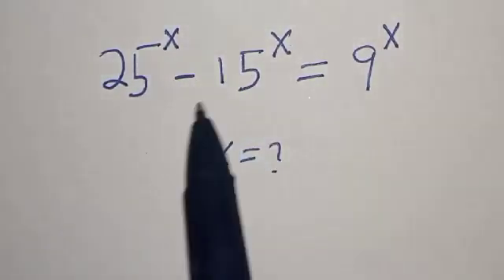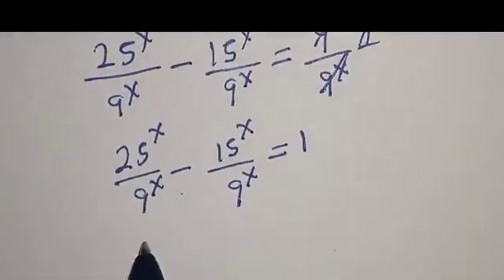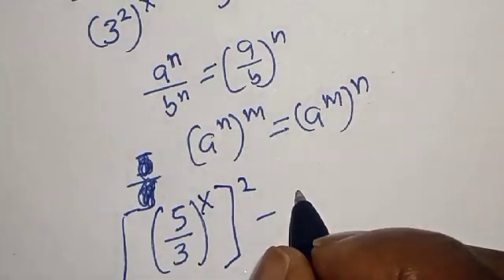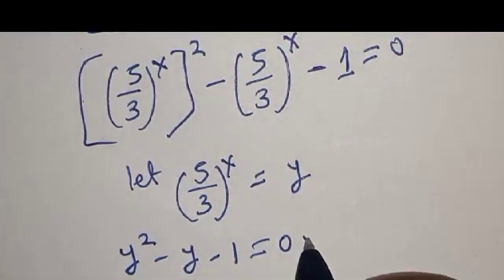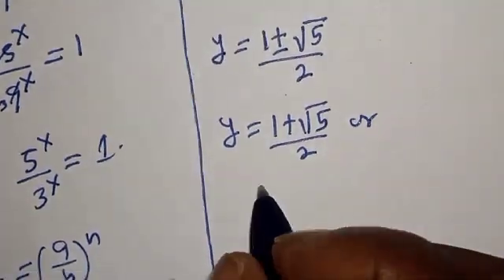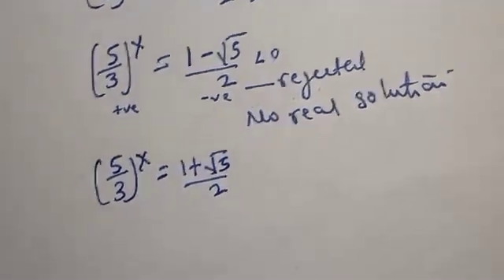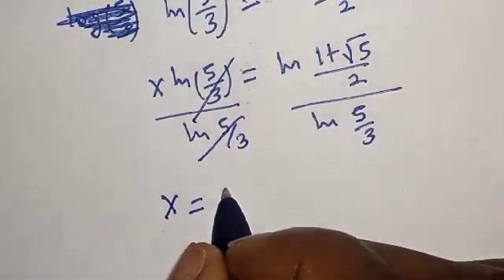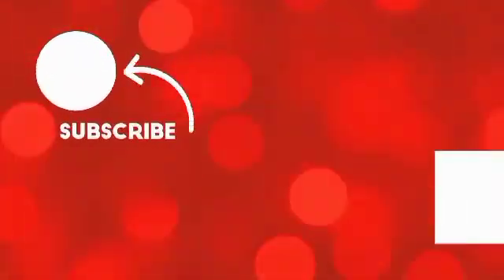A Nice Math Olympiad Exponential Equation 25^x-15^x=9^x